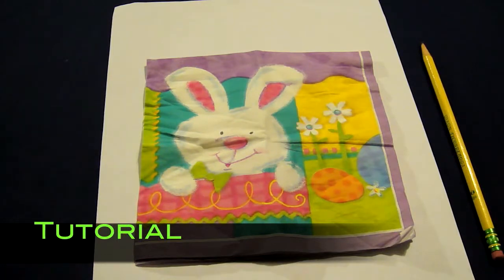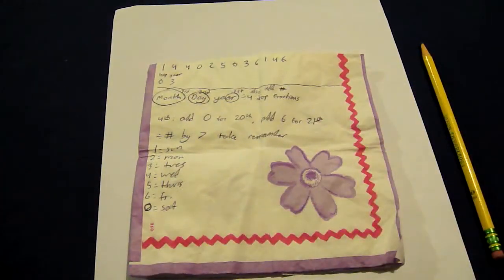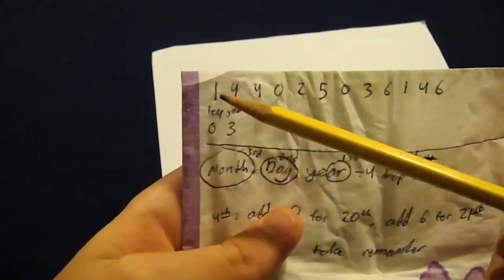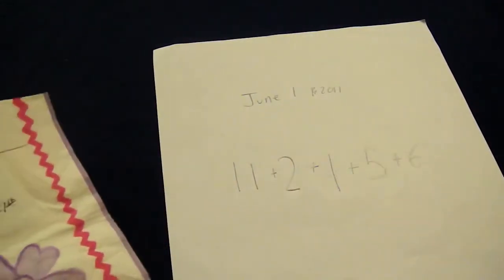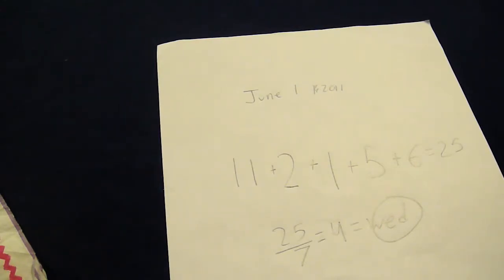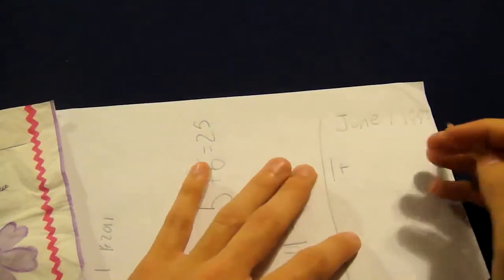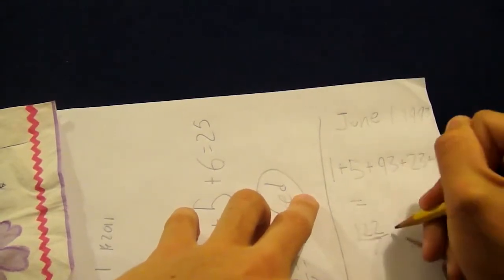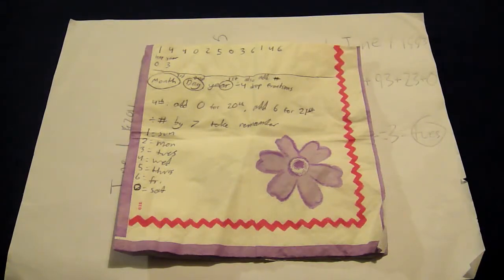Magic Tricks Revealed: Human Calendar